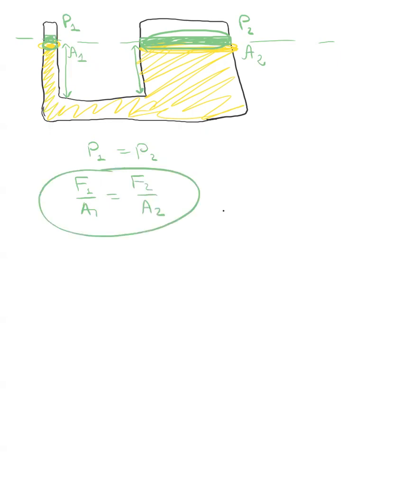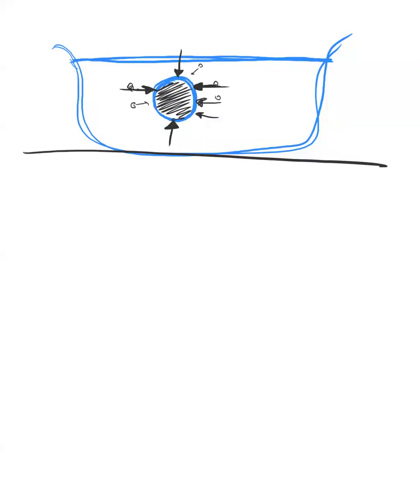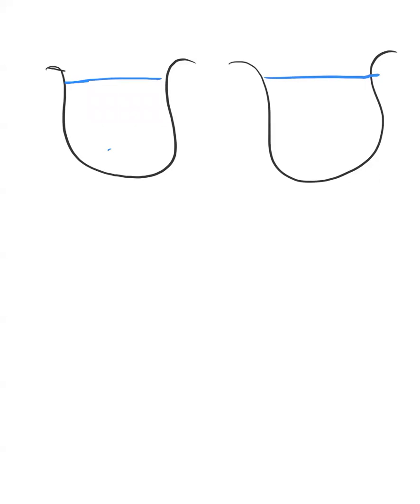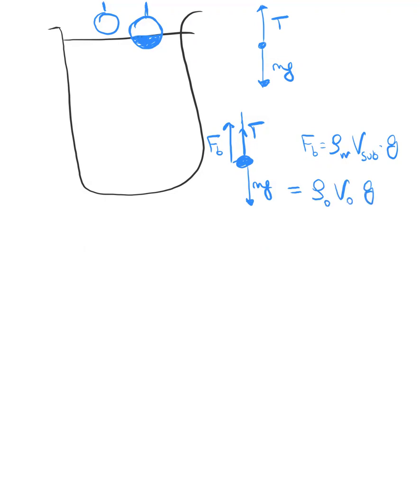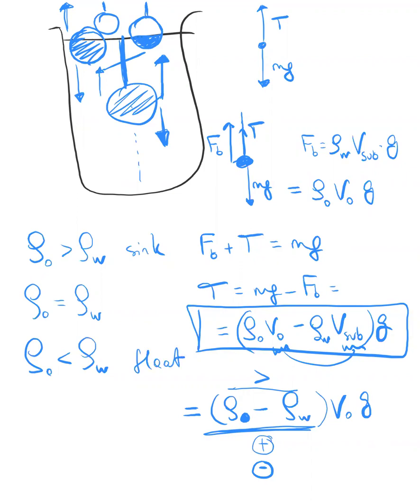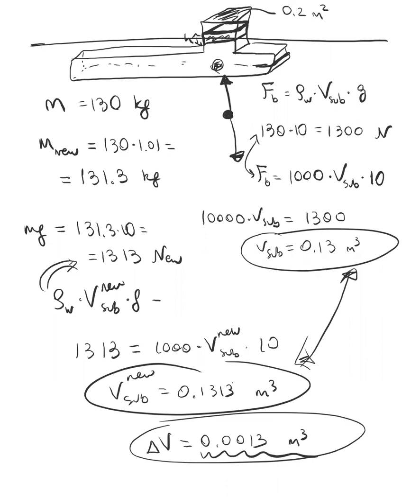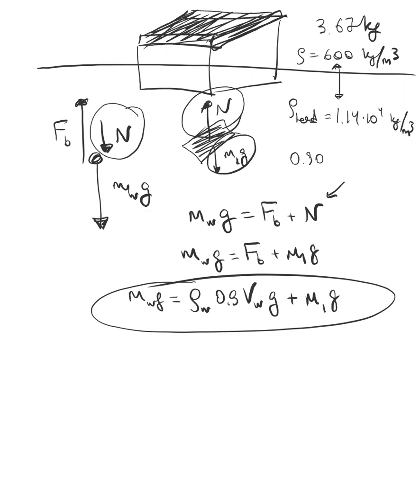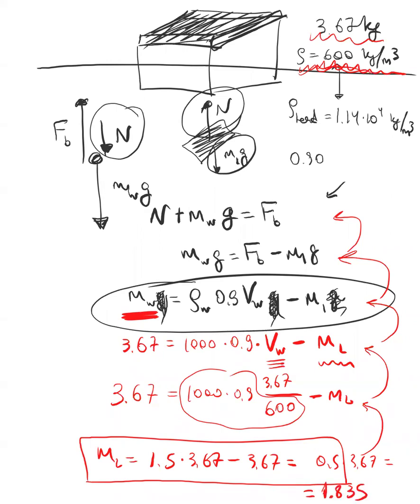EP1 lecture 20 part 2